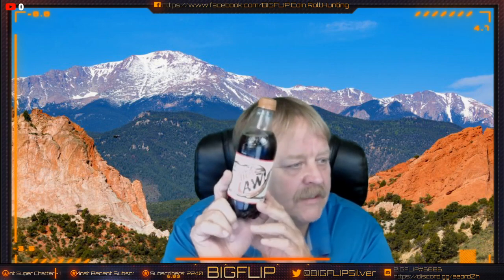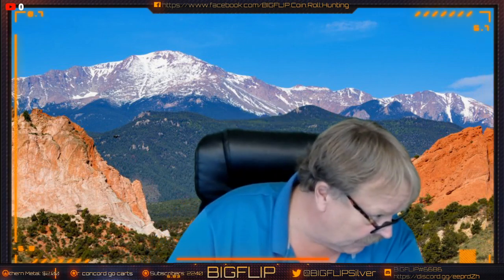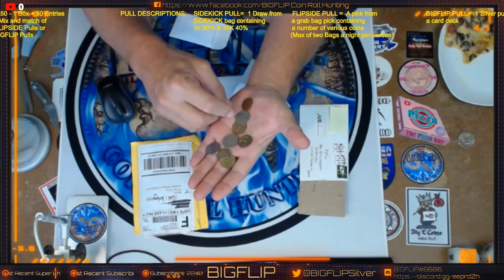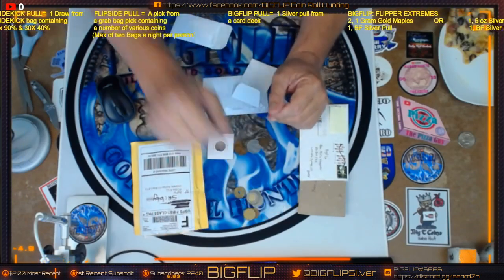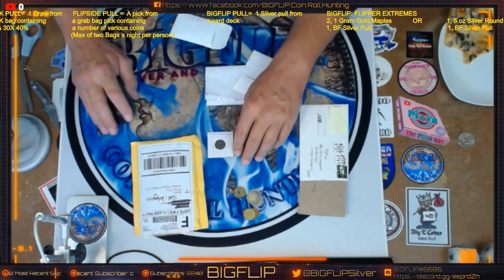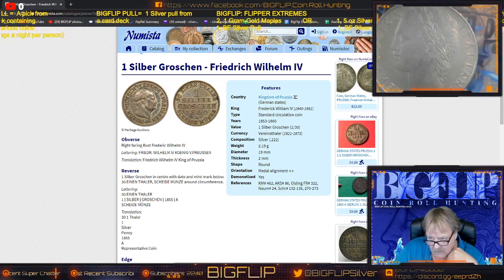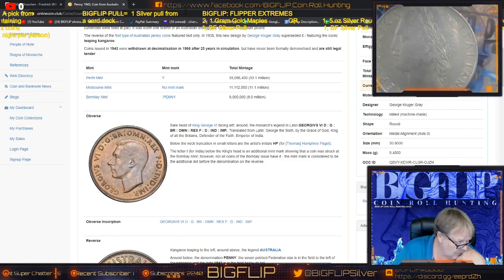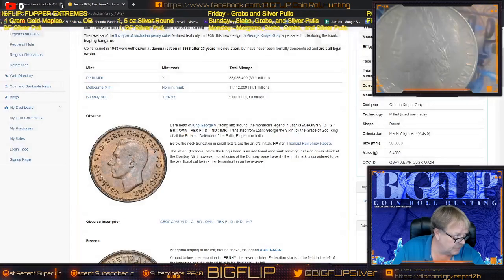Mail call shibby Rob , TJ Hunts Stuff, Crappi Tim, Brisky Ben and Whrsmyslvr